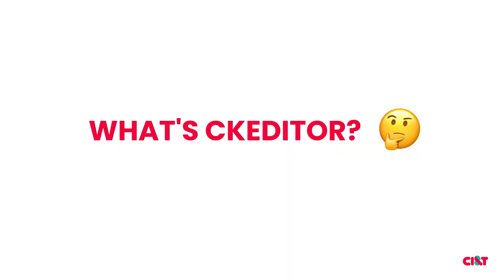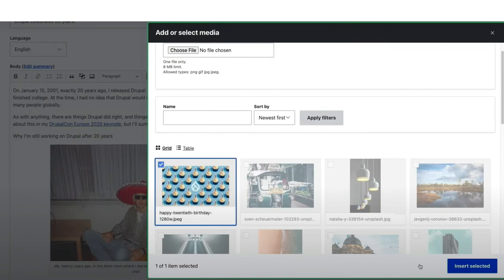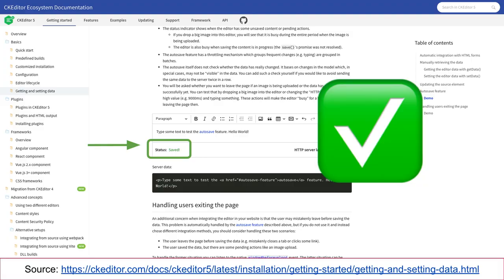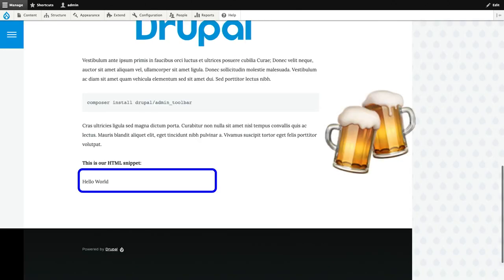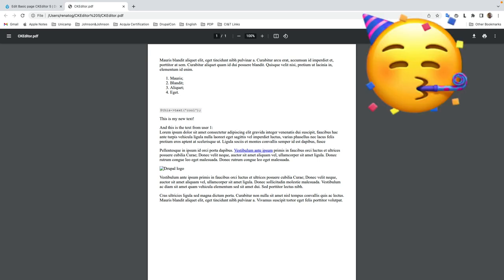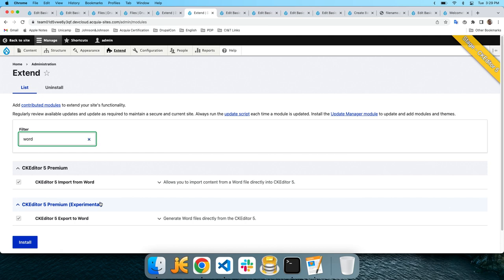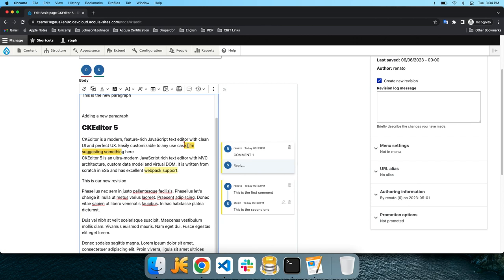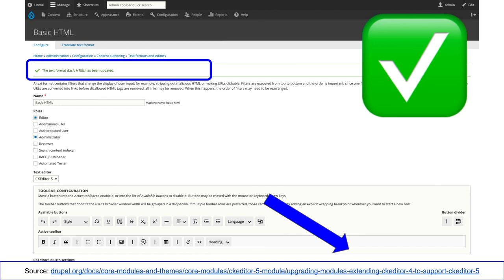Knowing and using new capabilities of CKEditor 5 with Drupal 10: Pittsburgh 2023